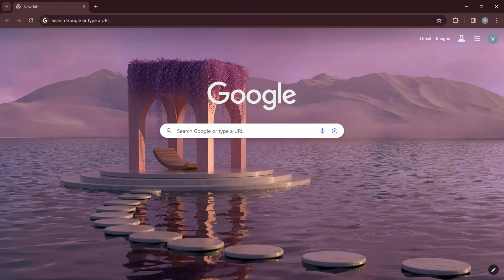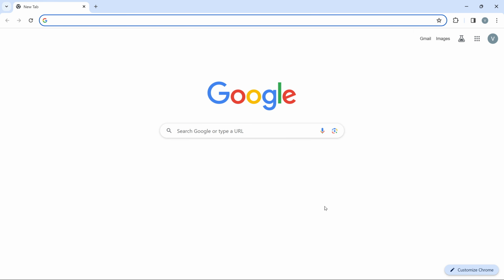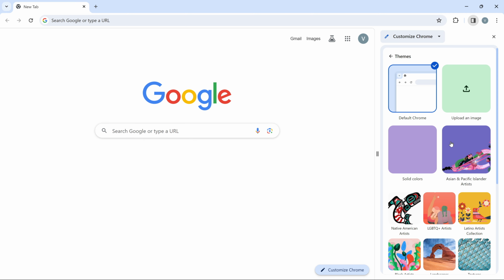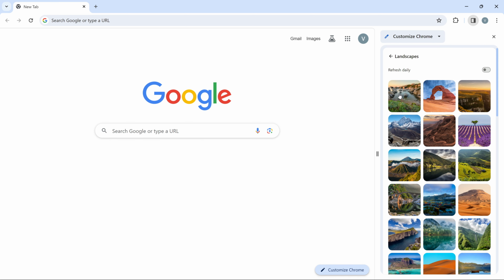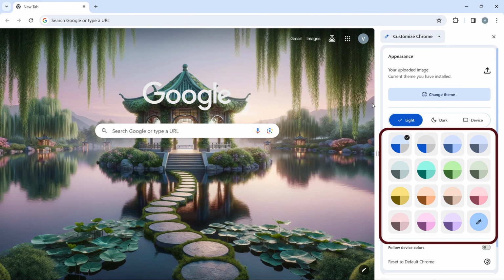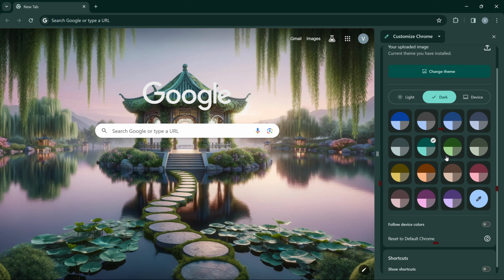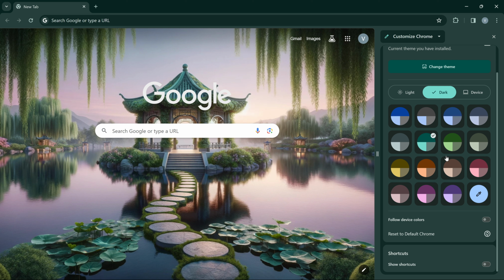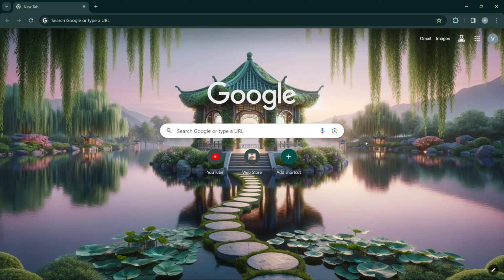Customize background image of google chrome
🌟Transform your Google Chrome experience with a personal touch!🌟 In this easy-to-follow tutorial, I'll show you exactly how to change your Google Chrome background in just a few clicks. Whether you're looking to boost your productivity with a clean, minimalistic look or want to express your personality with vibrant imagery, this video is your ultimate guide!

✨Why settle for the default when you can customize?✨ Dive into the world of Chrome customization as we explore the latest themes and background options. From uploading your own photos to selecting from Google's extensive gallery, I've got all the tips and tricks you need.

🔧 What You'll Learn:

How to access Chrome's background settings
Uploading personal images for a unique touch
Tips to ensure your backgrounds look great

Got any questions or your own tips to share?